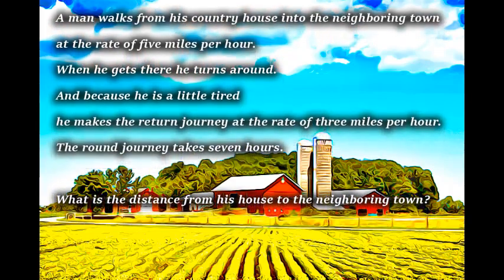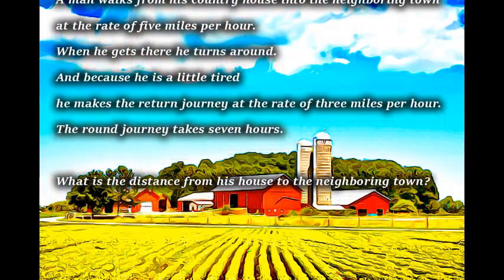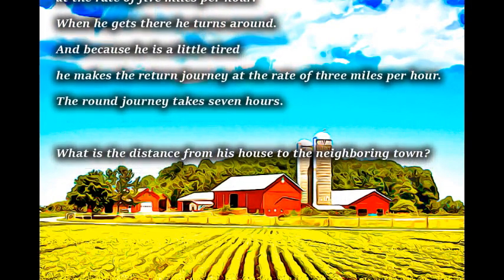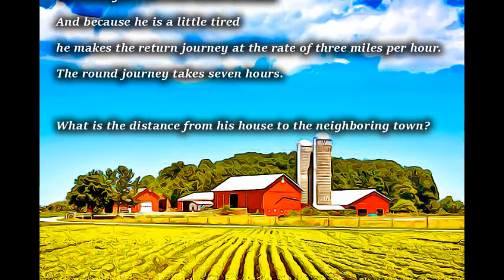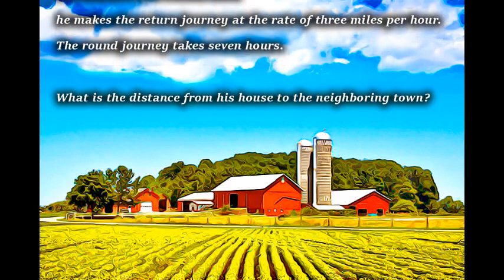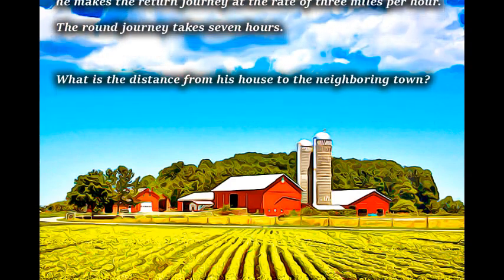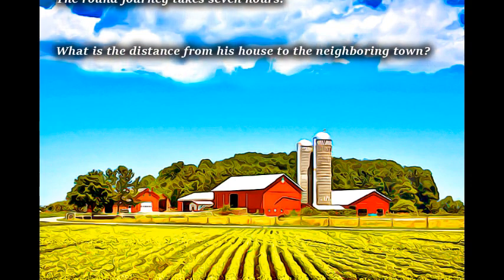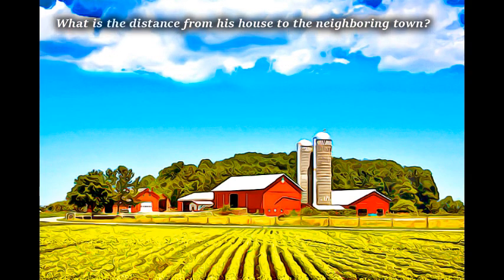Problem 107 OUT AND HOME